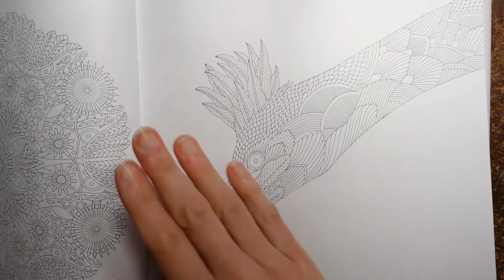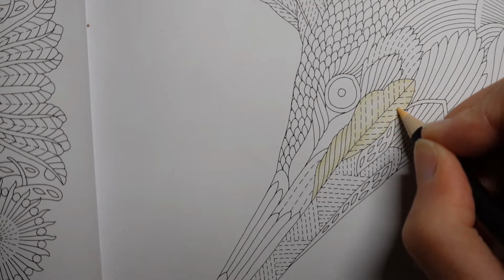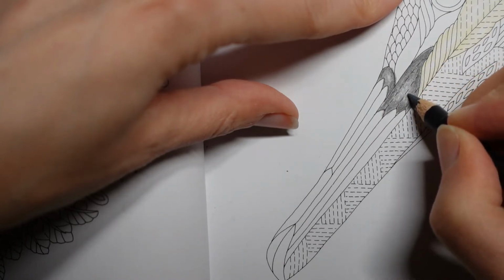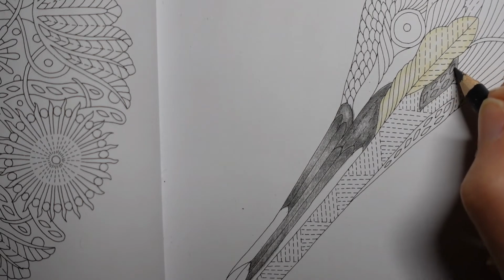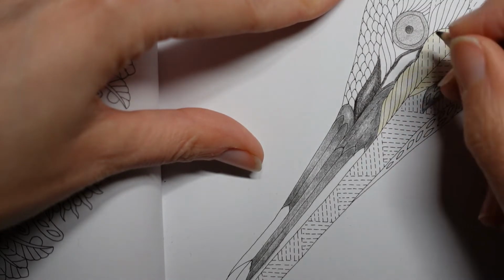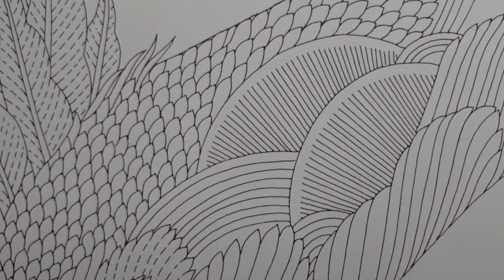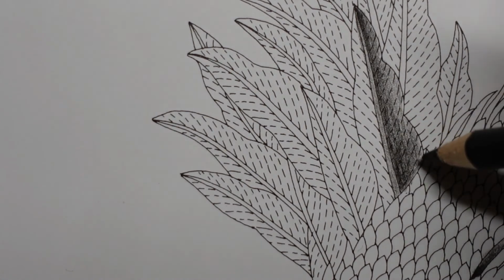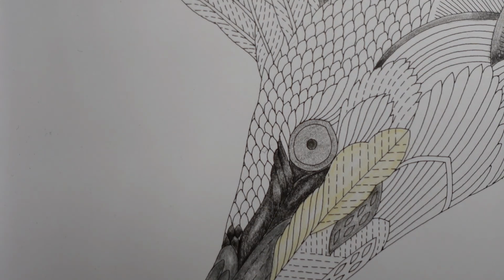Adult Colouring Tutorial European 'Waterbird' - from Secrets of the Sea by Millie Marotta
This is a tutorial showing how to colour a European 'waterbird' from Secrets of the Sea by Millie Marotta using Castle Arts Pencils. See what I used below:

🌻🌻 Items used:
Ivory Black
Cool Gray Deep
Cool Gray
Primrose Yellow

🌻🌻 Get the Resources:
Secrets of the Sea -
Castle Arts Pencils 72 set -

🎥🎥 Items that I use to film:
Camera –